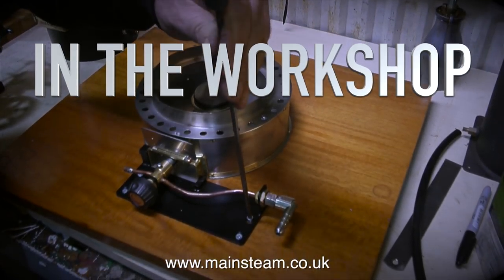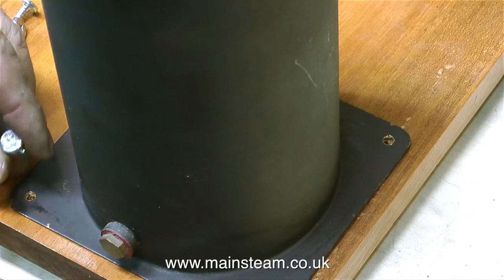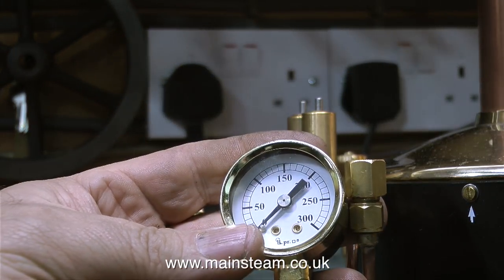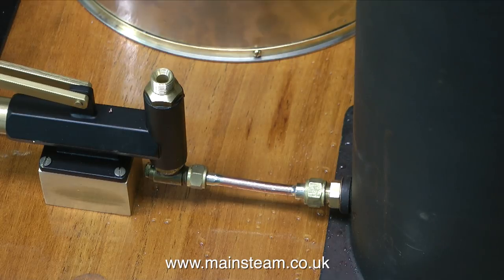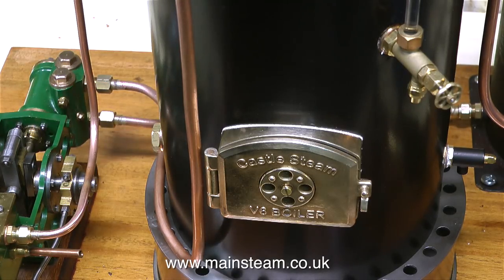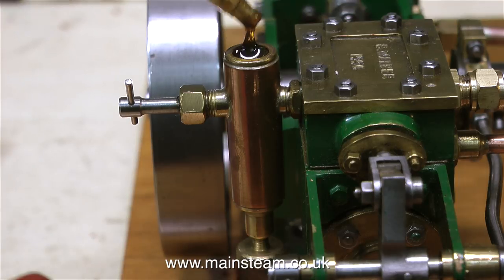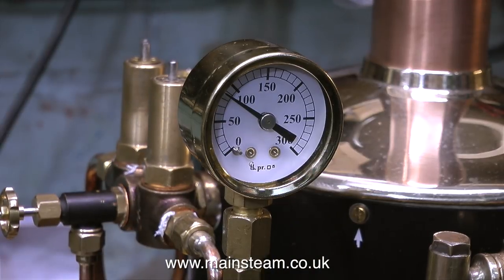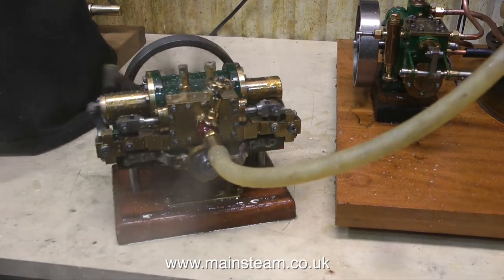A CASTLE STEAM V6 BOILER - AN OVERVIEW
Castle Steam V6 Boiler - An Overview - This is the first of three videos featuring this "Castle Steam V6 Boiler". This boiler belongs to a friend of mine who came to visit for a couple of days so we thought that it would be a good idea to test this brand new boiler on a variety of Model Steam Engines that are about to go up for sale on my MainSteam Website.  But first the boiler needed mounting on a baseboard and piping up to a hand pump and a Rotative Scotch Crank Steam Boiler Feed Pump. IF YOU WOULD LIKE TO BECOME A PATRON OF MY YOUTUBE CHANNEL, OR EVEN MAKE A SMALL DONATION VIA 'PAYPAL" TO HELP ME MAKE EVEN MORE OF THESE MODEL STEAM TUTORIAL VIDEOS - PLEASE GO